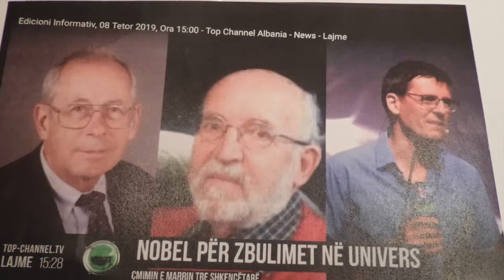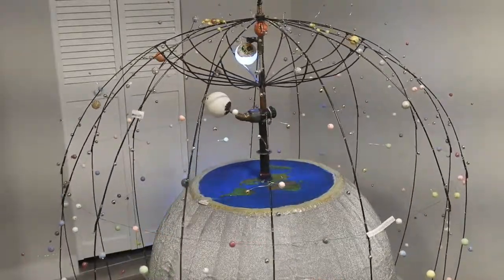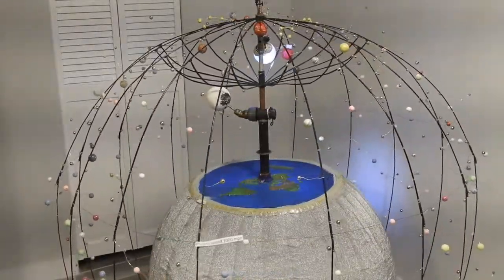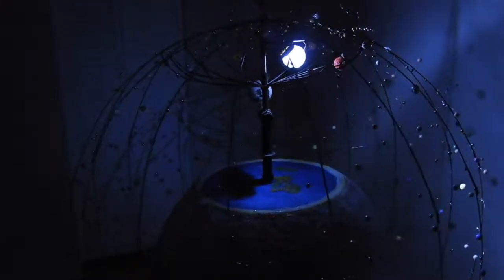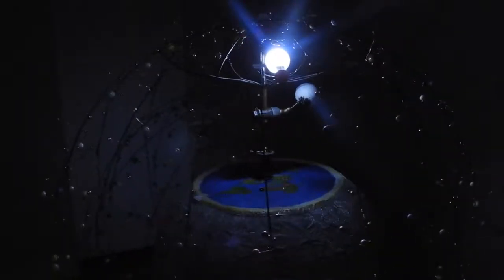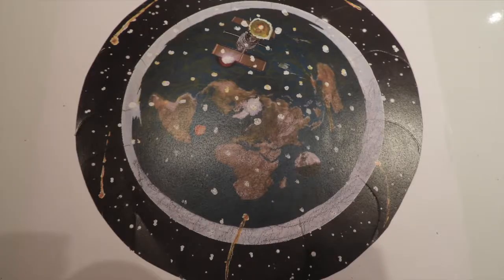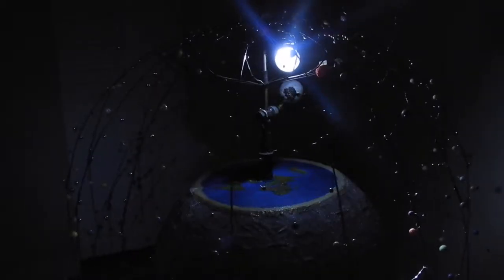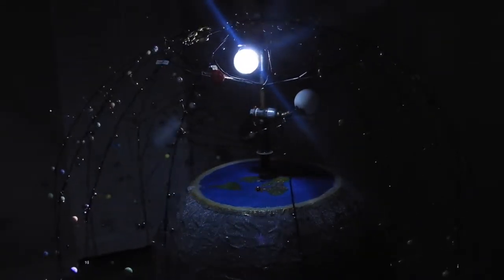Nobel Prize in Physics 2019 - Part 11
Parts 1 - 12 are dedicated to NASA